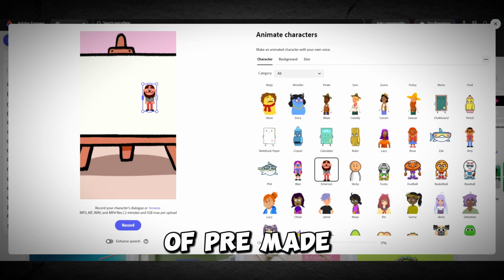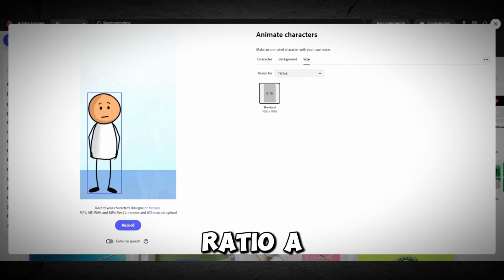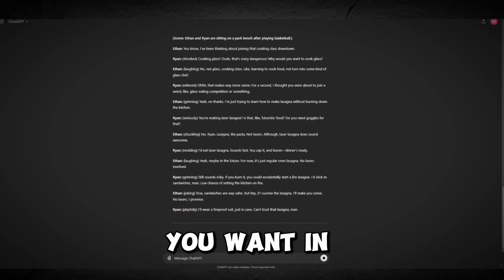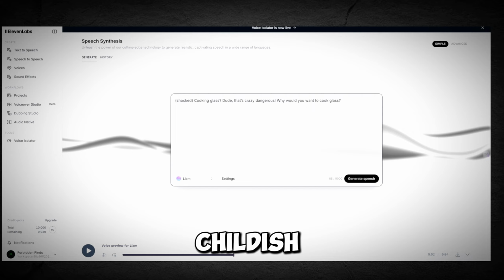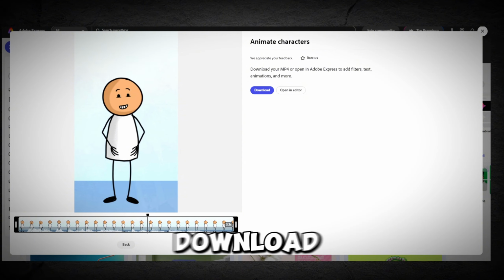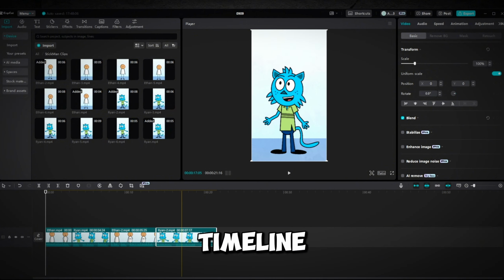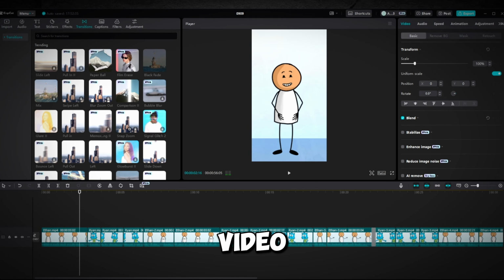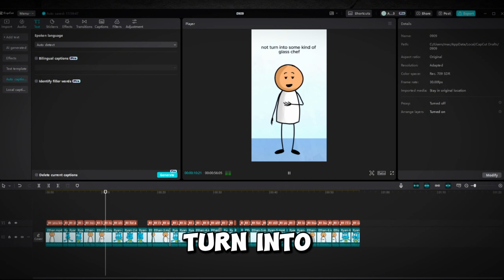I Found the FREE Website to Make MOST VIRAL AI STICKY Animation YouTube Shorts & TikTok CRP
I Found the FREE Website to Make MOST VIRAL AI STICKY Animation Videos!┃FULL GUIDE!